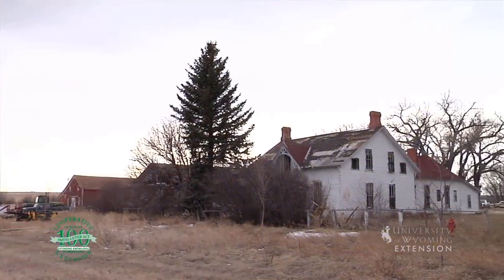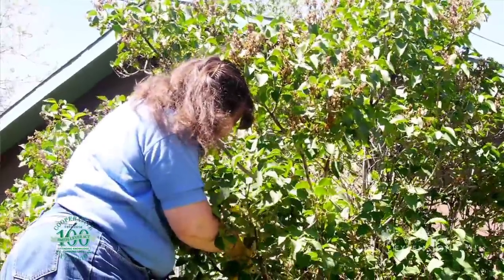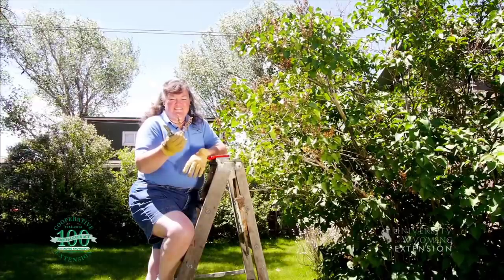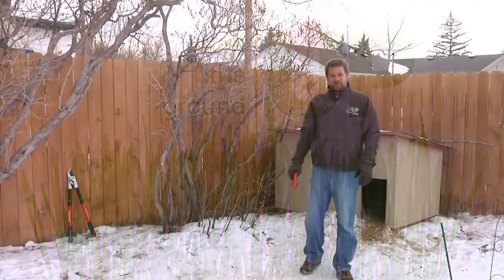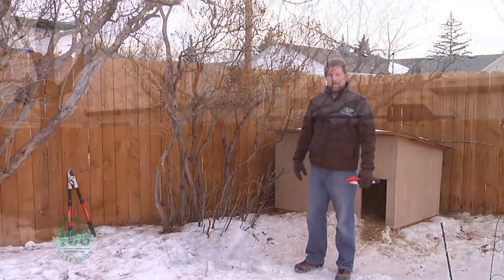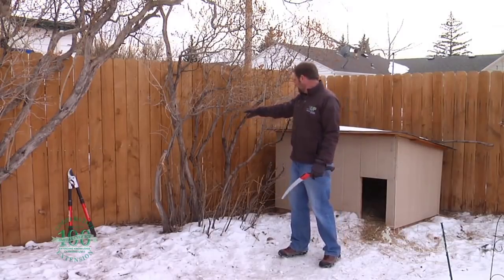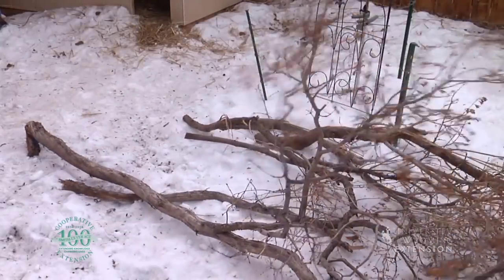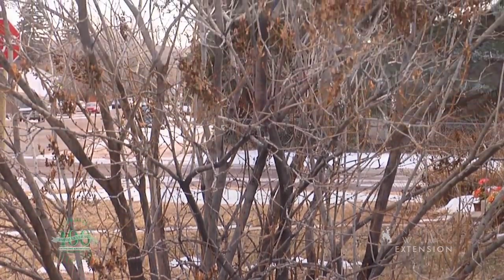Deadheading and Rejuvenation Pruning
Lear the top tips for deadheading and rejuvenation pruning.